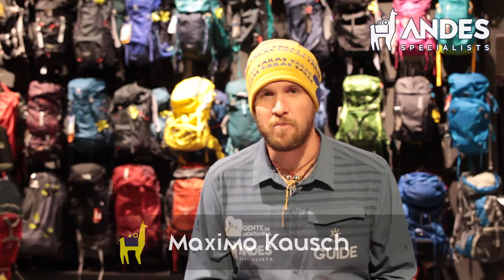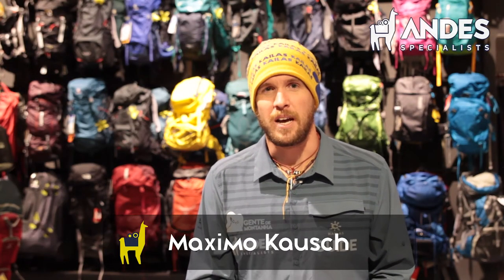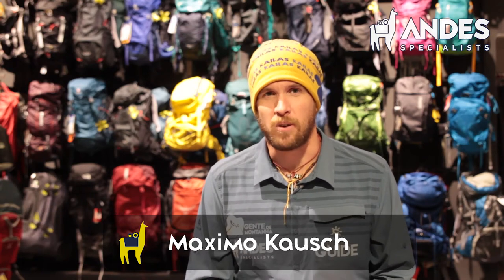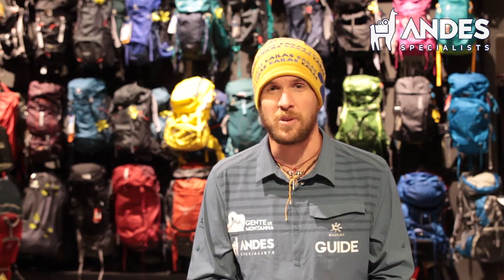ACONCAGUA EXPEDITION - About - 1 of 7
Aconcagua (6962 mt. / 22841 ft.) is the highest peak outside the Himalayas and the highest in the Andes. Aconcagua’s Normal Route is non-technical and a popular choice for most of the climbers.

DURATION: 15-20 days
LOCATION: Andes Range, Mendoza - Argentina
ELEVATION: 6962m
SEASON: December to March
DIFFICULTY: Medium
FITNESS LEVEL: High
DISTANCE: 89.52km on foot
CUMULATIVE ELEVATION: 5718m